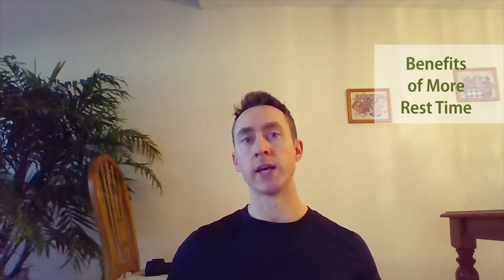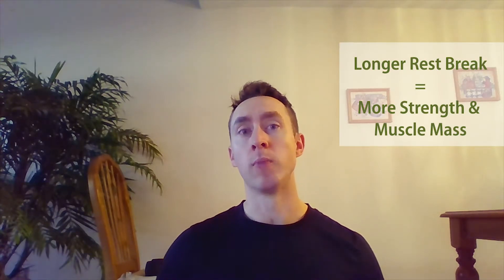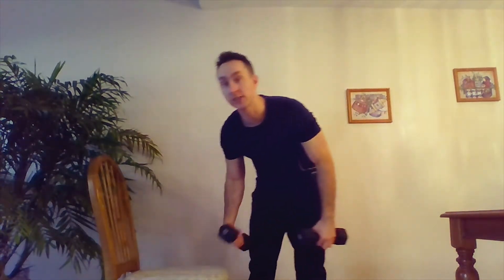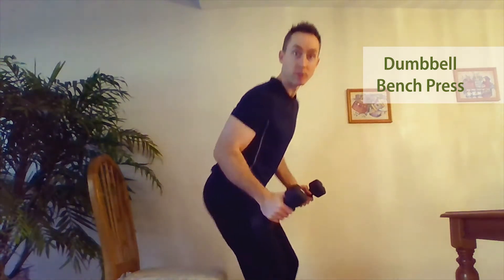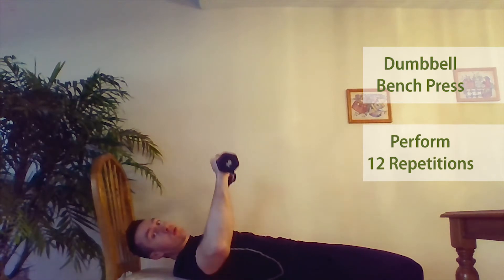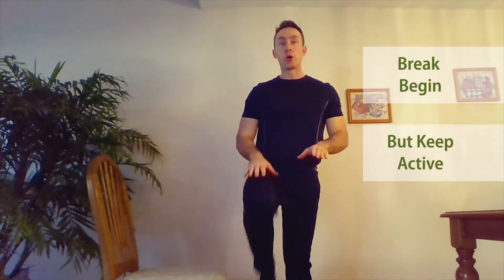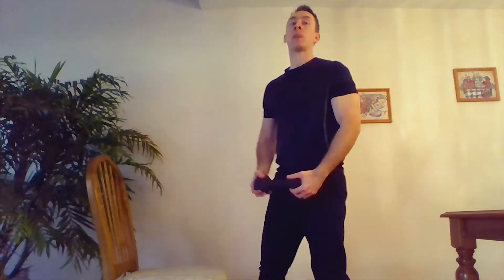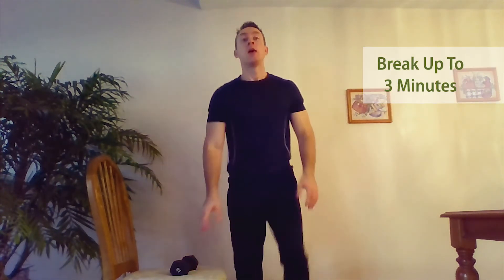Longer Rest Time is Beneficial in Building Stronger Muscles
While working out and weight training, taking longer rest breaks between repetitions can result in greater overall strength and lean muscle tissue. Just make sure to keep moving during the break, so as to not let your heart rate drop to resting.